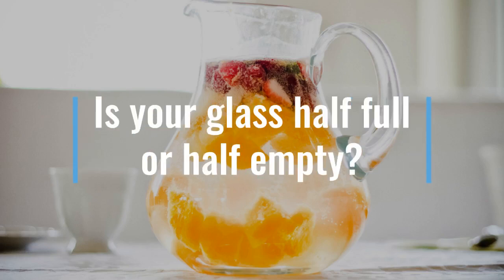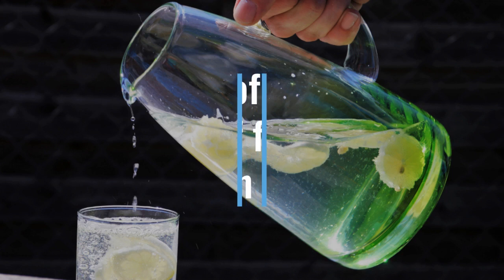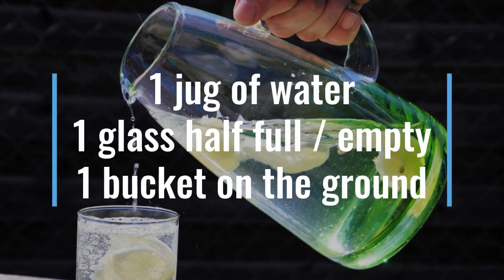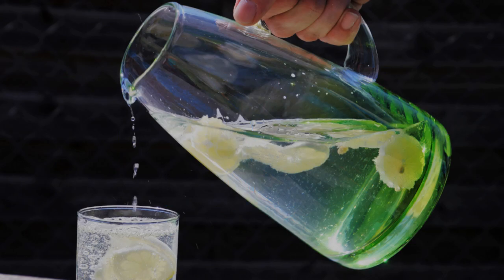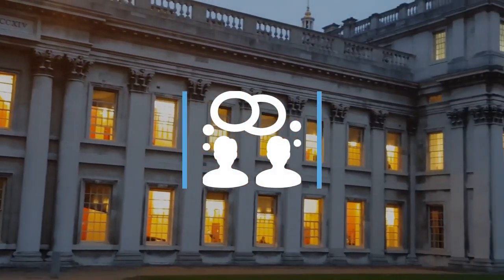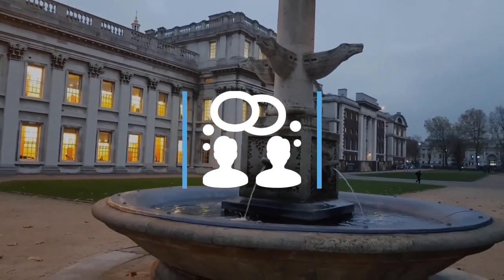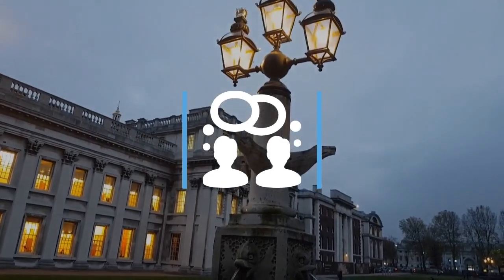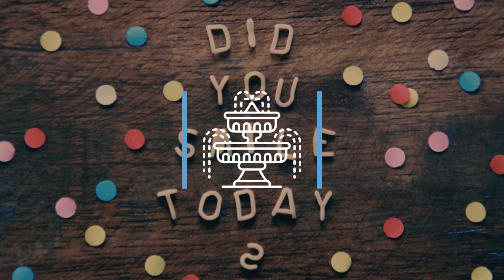Is your glass half full empty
A short classroom exercise, to highlight the necessity of good self-care.